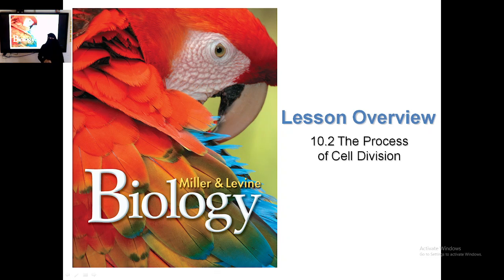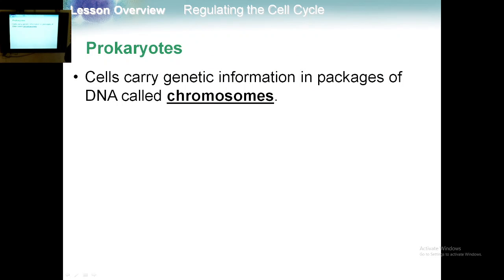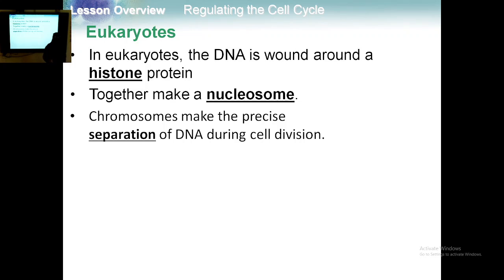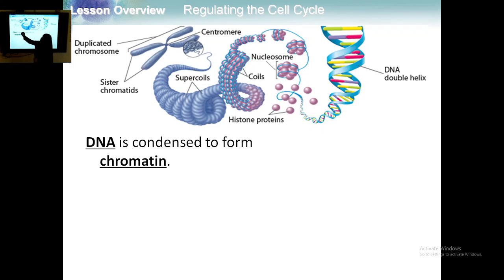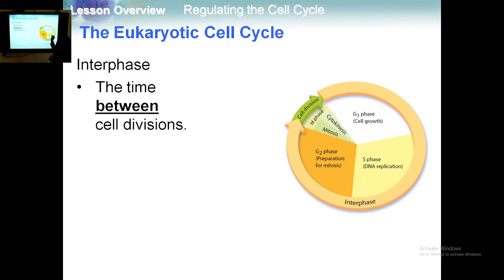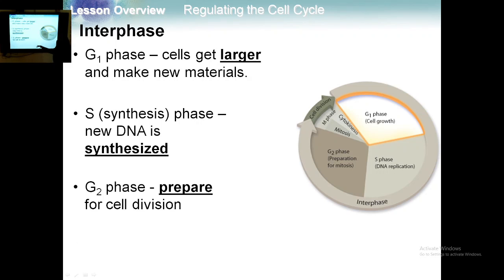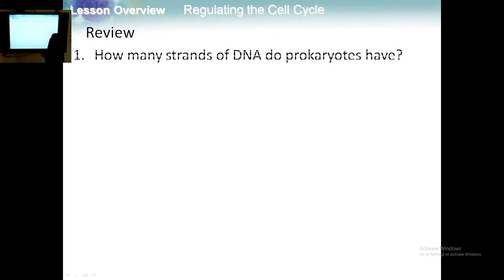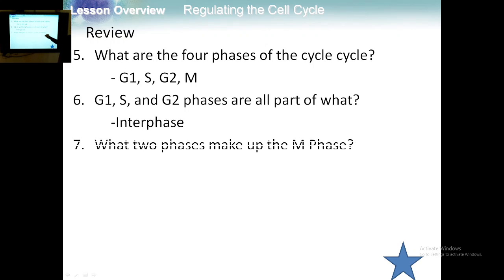Ch.10 L. 2process of cell Division part 1😄